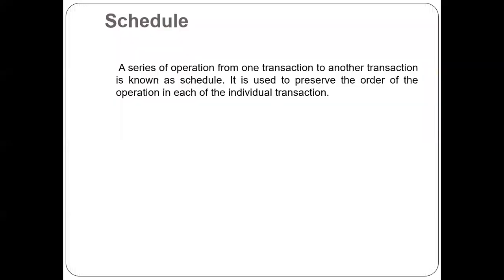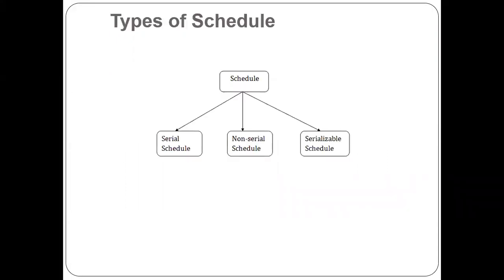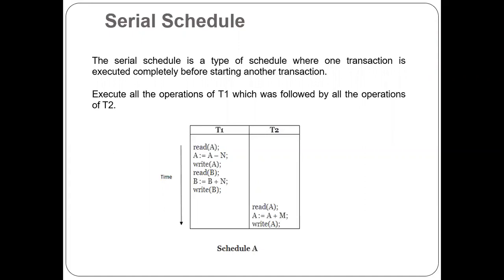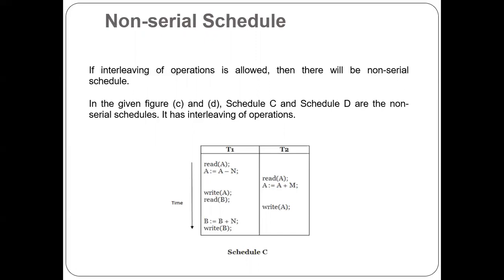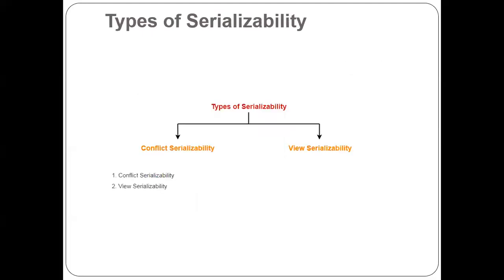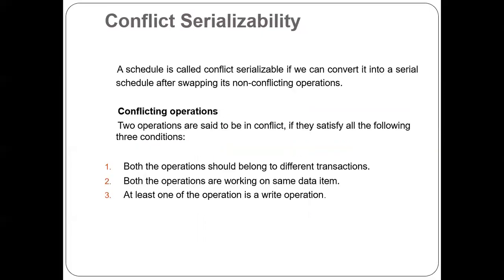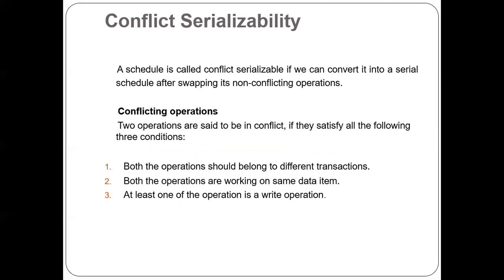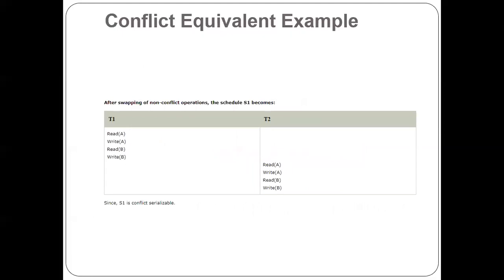Serializability in DBMS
Serializability is the classical concurrency scheme. It ensures that a schedule for executing concurrent transactions is equivalent to one that executes the transactions serially in some order.